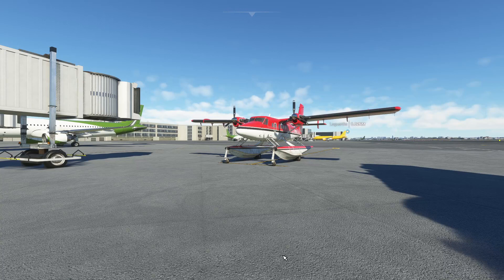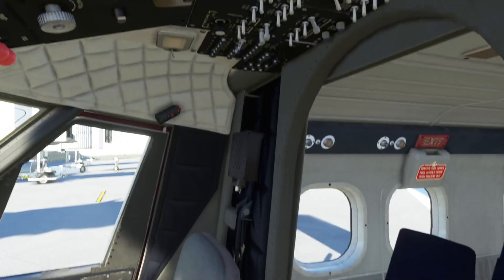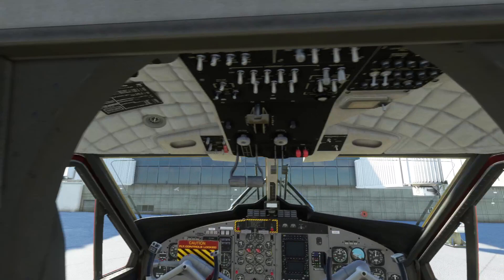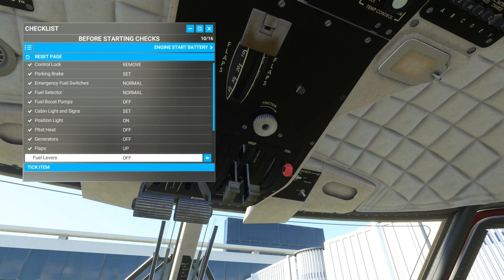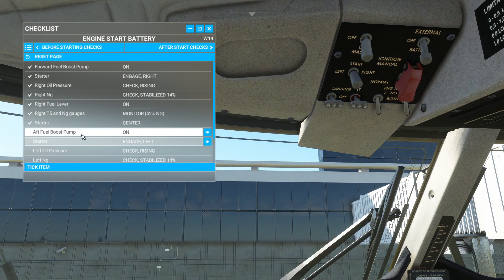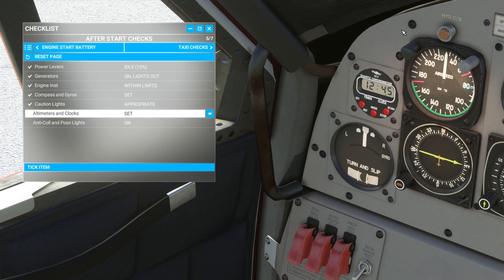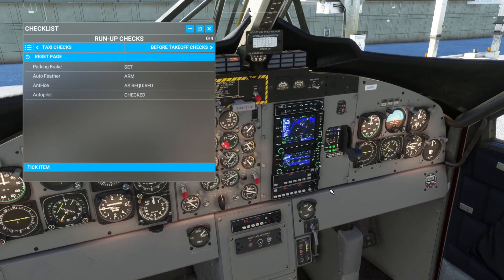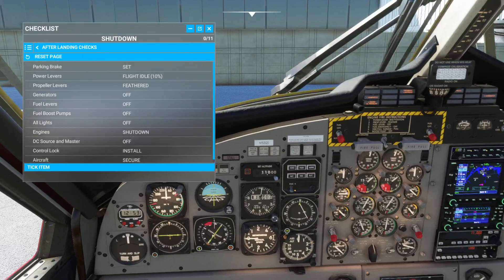We have the Twin Otter!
Hey guys I'm back and today I go over the Twin Otter from the MSFS marketplace we walk around  start it up shut it down!